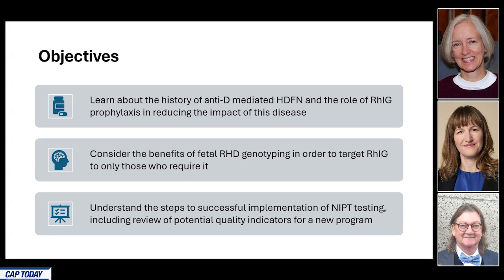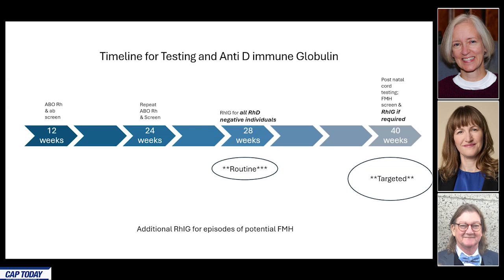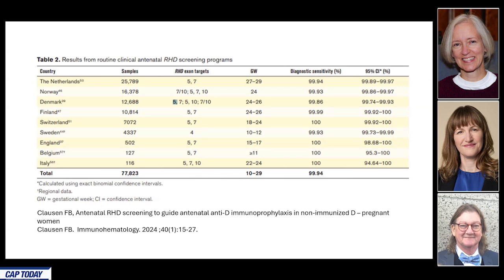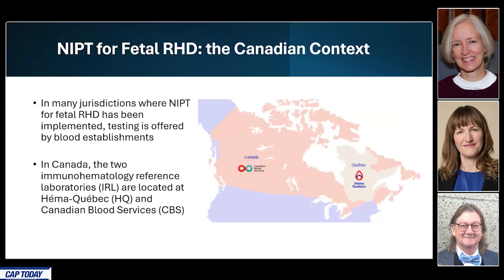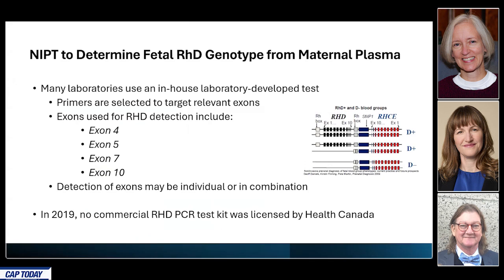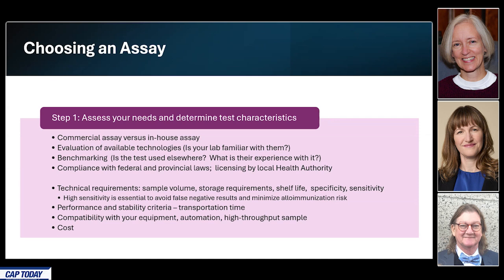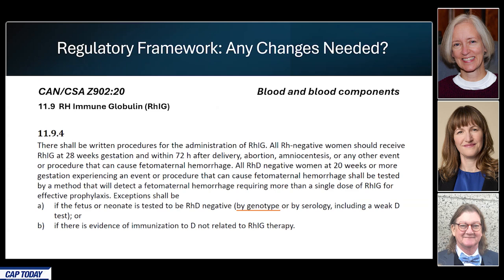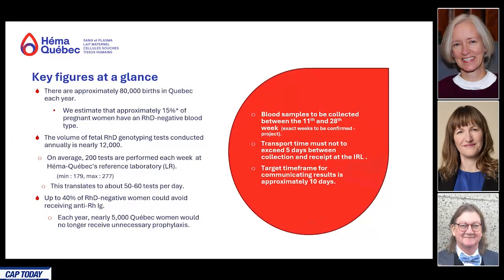The Journey to Fetal RHD Genotyping for Targeted RhIG Prophylaxis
Webinar presenters Gwen Clarke, MD, FRCPC and Nancy Robitaille, MD, FRCPC discuss how advancements in non-invasive prenatal testing (NIPT) for fetal RHD are transforming targeted antenatal prophylaxis with RhIG. However, successful implementation requires careful planning around:
Test characteristics and quality indicators
Blood sample transportation logistics
Healthcare provider education
Efficient reporting strategies